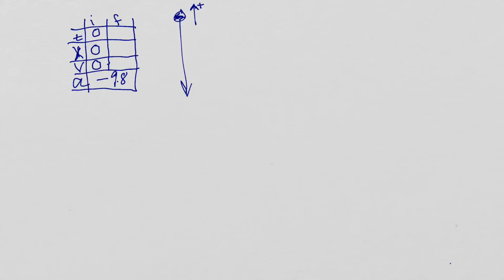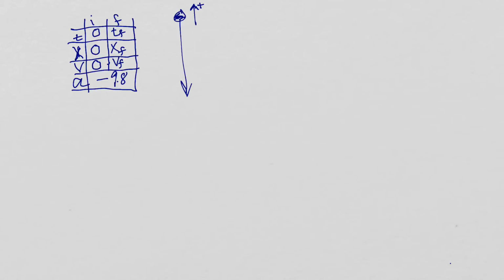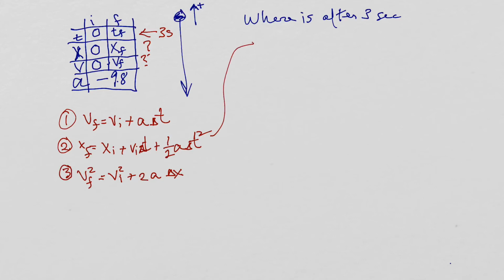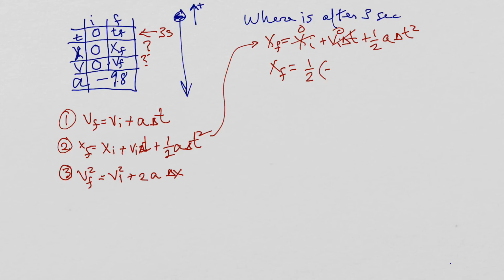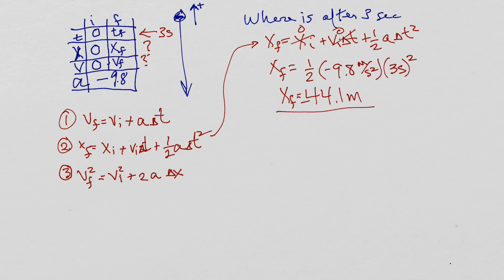AP Physics 1D Kinematics Constant Acceleration Problems